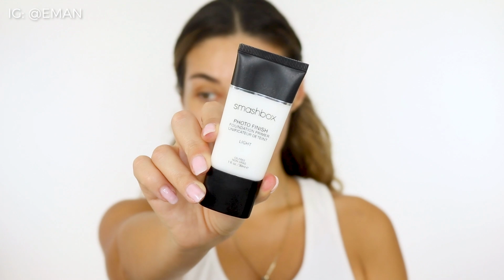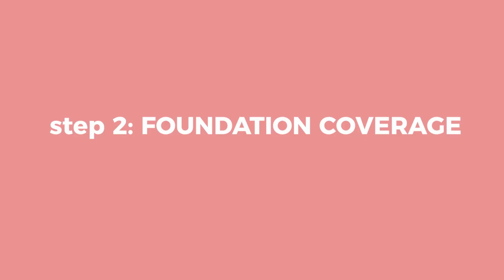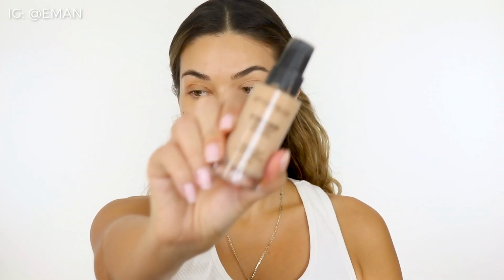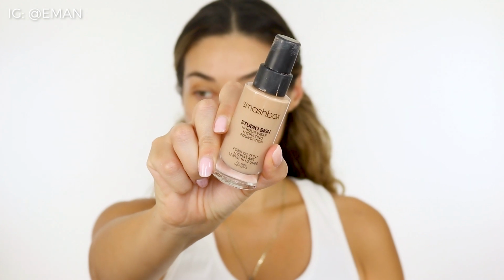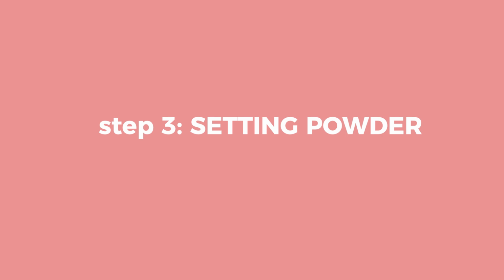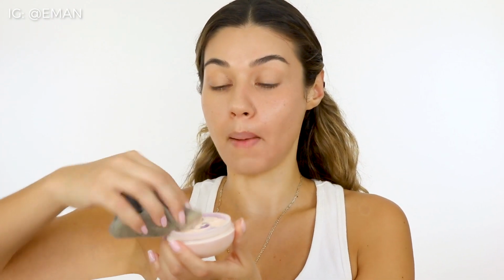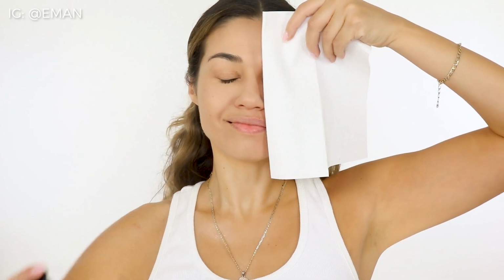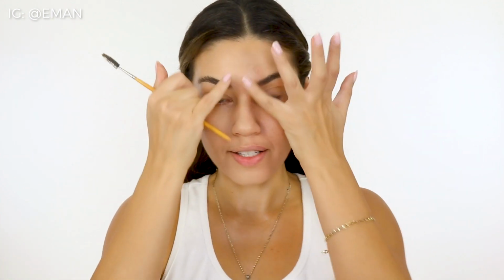How To Make Makeup Last ALL Day | Eman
Hi babes! In today's video, I will walk you through my ultimate guide for making your makeup stay on and looking good all day long! Yes, even after long days at work, school, family days, etc. Keep watching and let me know what you think.

Thumbs up if you liked this video!
 xoxo Eman

Products Used:
Smashbox Photo Finish Foundation Primer in Light
Smashbox Studio Skin 15 HR Foundation
MAKE UP FOR EVER Watertone Skin-Perfecting Tint Foundation
Tatcha The Silk Powder Protective Setting Powder
MAKE UP FOR EVER Mist & Fix Hydrating Setting Spray